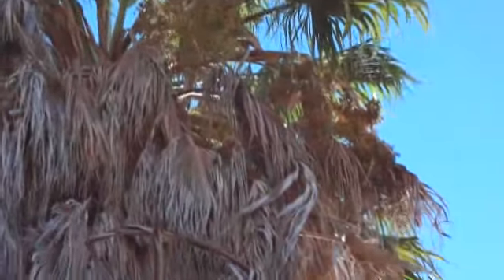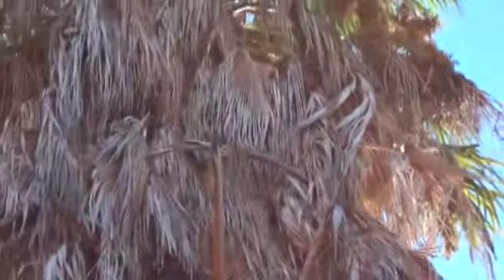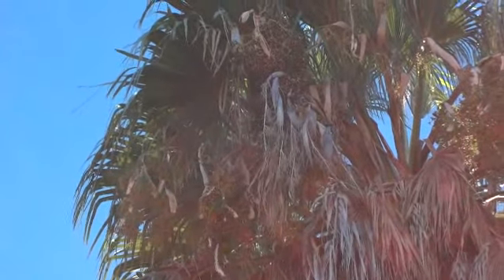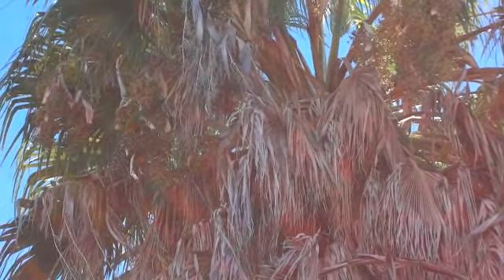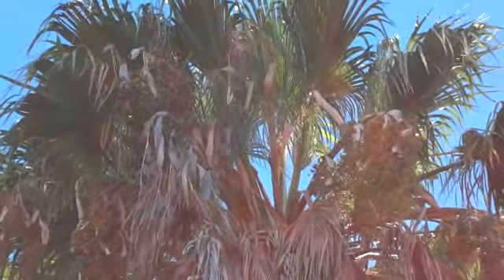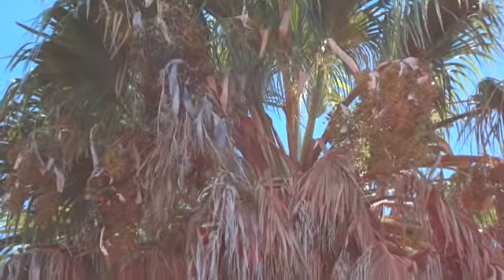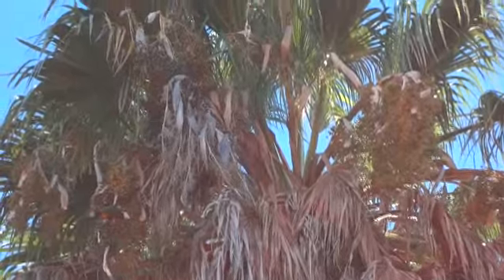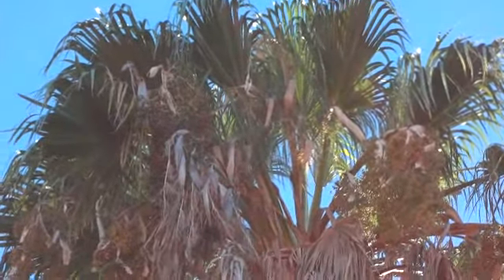20120405090626 RAINBOW LORIKEETS in my cotton palm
RAINBOW LORIKEETS